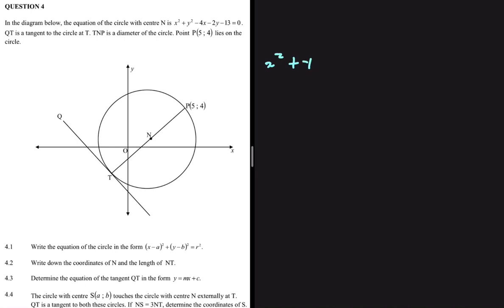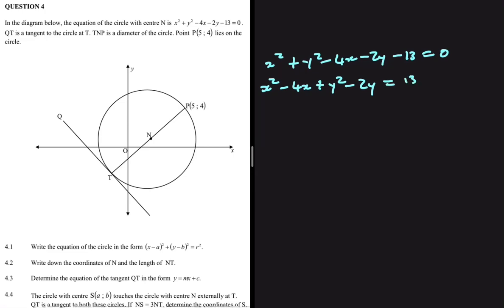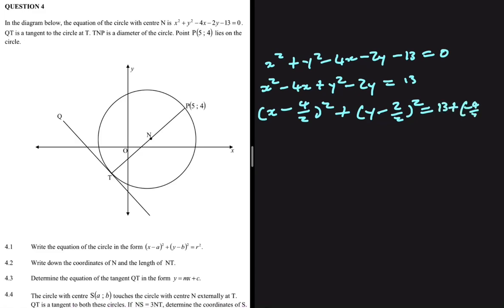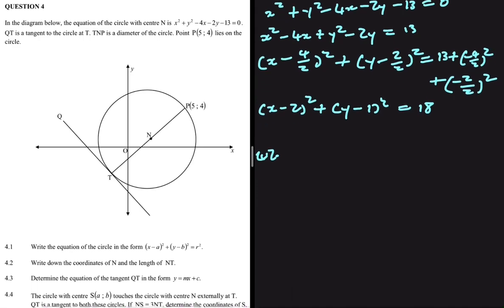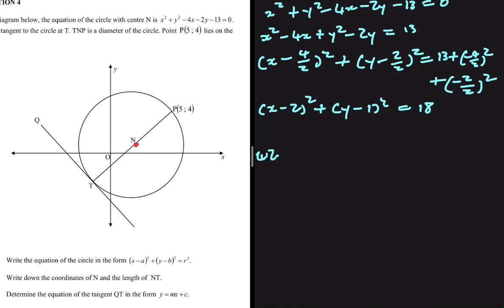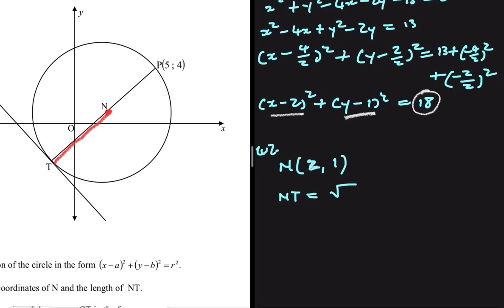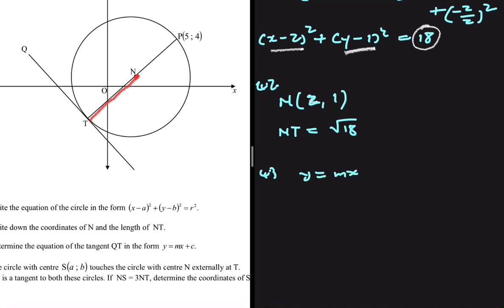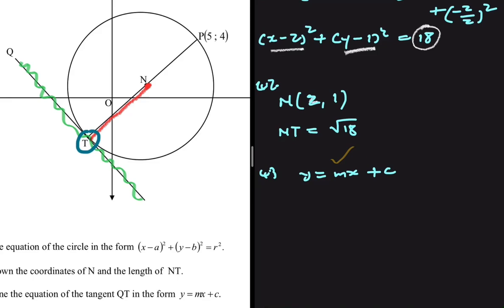Analytical Geometry Grade 12 Mathematics P2 Septemeber 2022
Question 4 Grade 12 Mathematics P2 September 2022 on Analytical Geometry